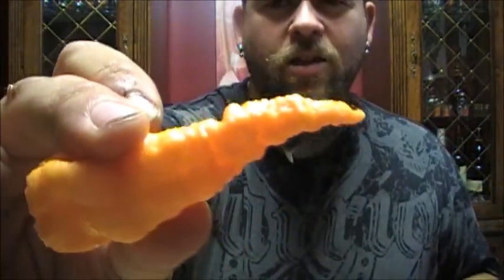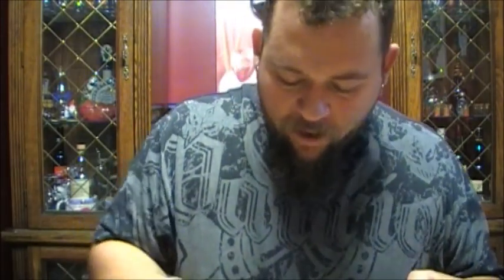Monster Peach Bhut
This Peach Bhut was sent to me by 006canadian, it had the Bhut flavor, but some what nicer then a red bhut, had more heat in my mind as well.